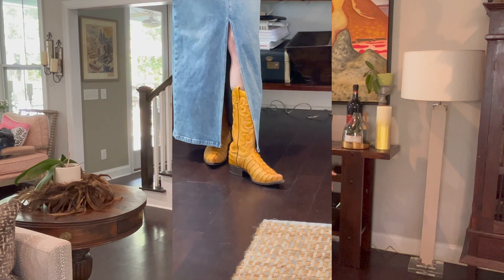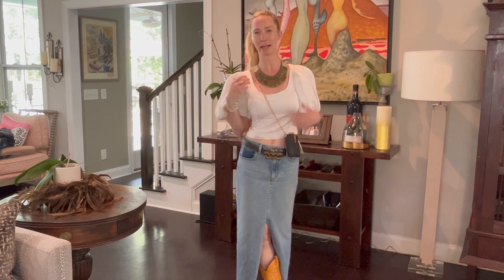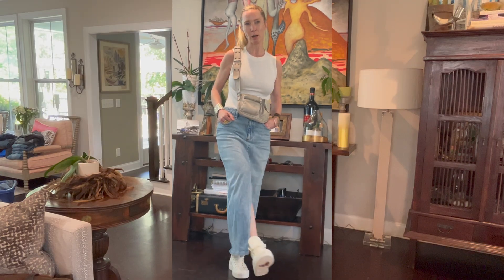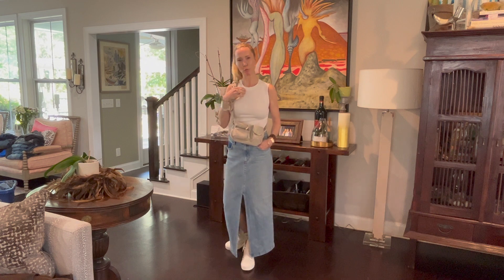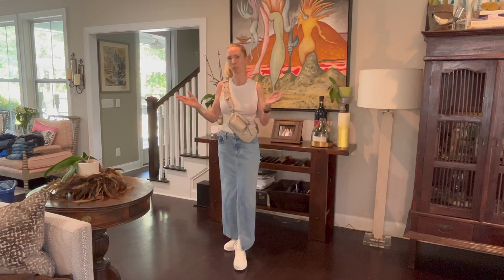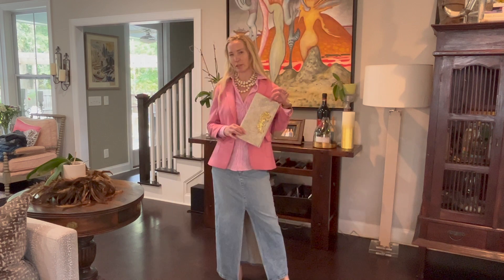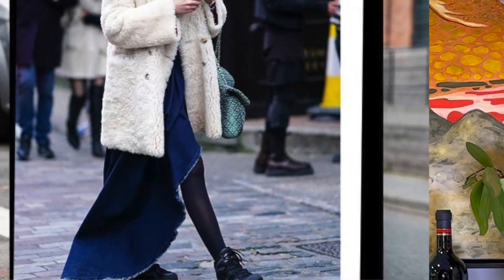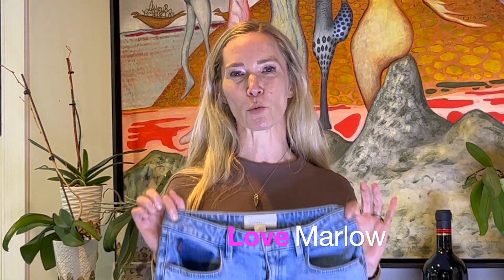Denim Maxis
How to style Denim Maxis and why you should have one in your wardrobe.